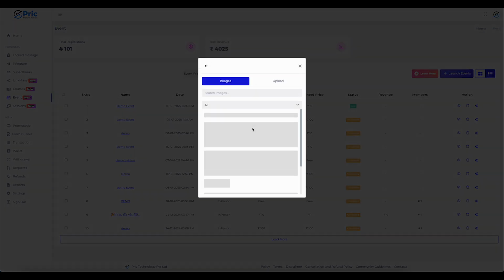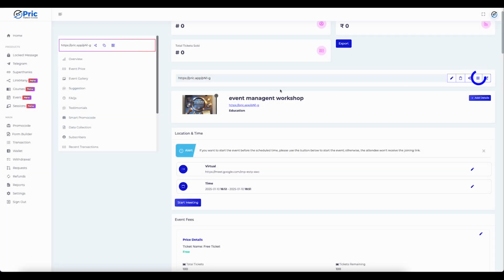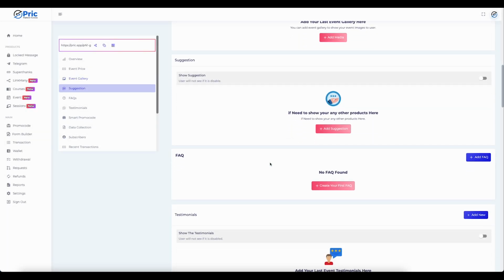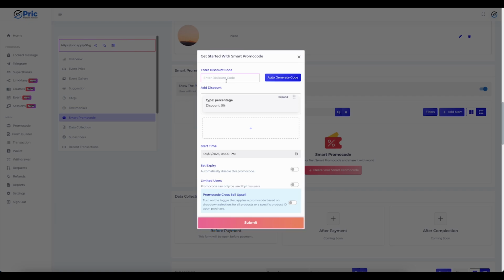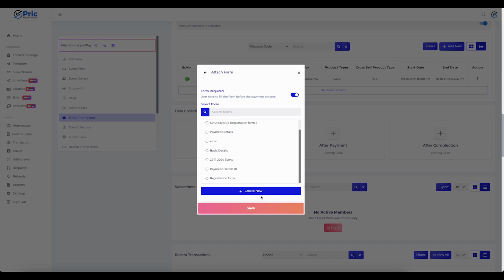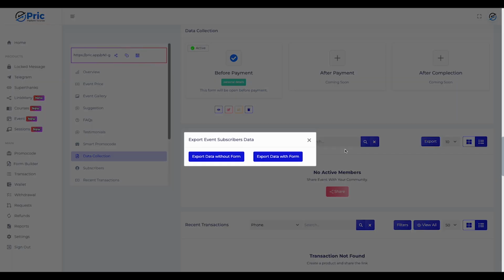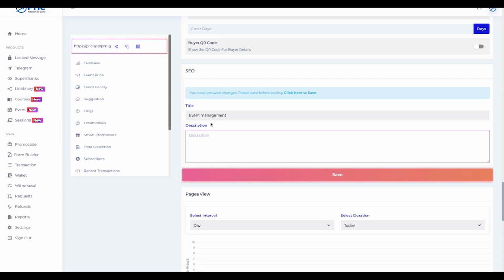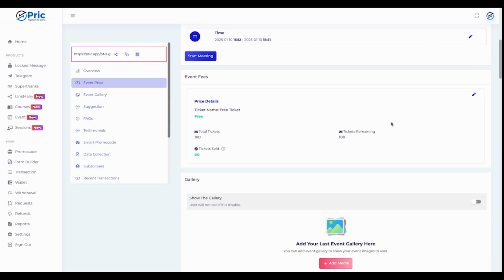Master Virtual Webinars: Complete Tutorial & Features Guide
Discover how PRIC’s virtual webinar platform empowers creators, influencers, and professionals to host impactful webinars while monetizing their content effortlessly. In this demo, you’ll explore how PRIC simplifies every step of the process:

Effortless Setup: Quickly organize virtual webinars with an intuitive platform.
Flexible Pricing: Offer various pricing and payment options to suit your audience’s needs.
Seamless Management: Manage registrations and attendee details in real-time with ease.
Interactive Engagement: Connect with your audience through live chat, Q&A, and other interactive tools.
Insightful Analytics: Track webinar performance with detailed reports and analytics.
Whether you're conducting educational sessions, workshops, or training events, PRIC’s platform ensures a smooth and efficient experience, giving you the tools and control to grow your audience and revenue.

Watch the demo to see how PRIC’s virtual webinar platform can elevate your events and maximize your earnings.